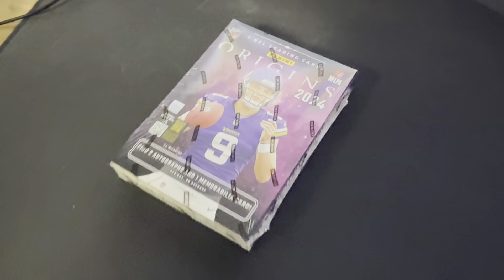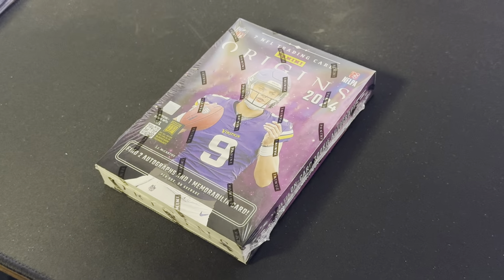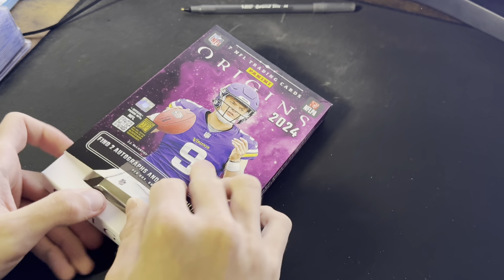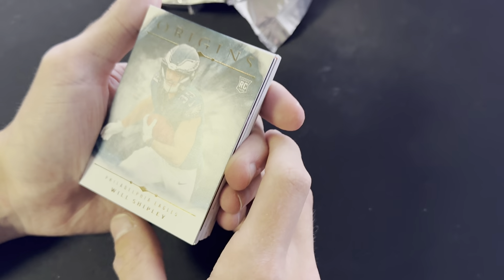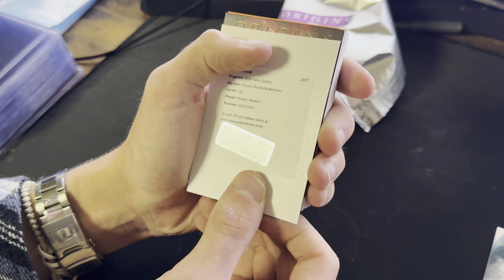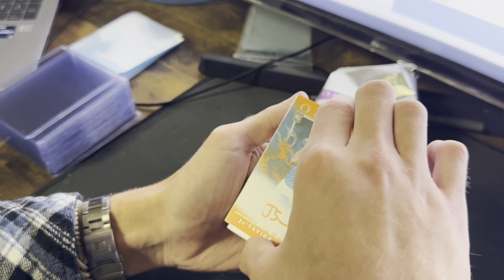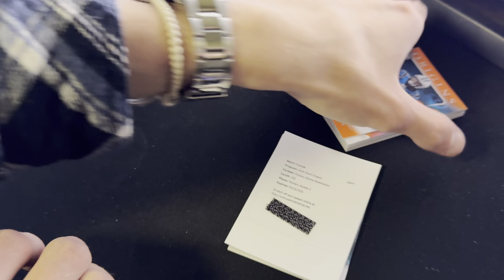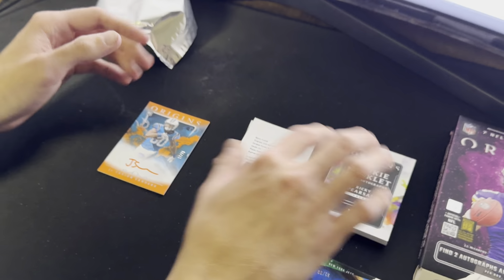Sam the Man opening 2024 Panini Origins NFL Hobby Football Box - Win or Bust?